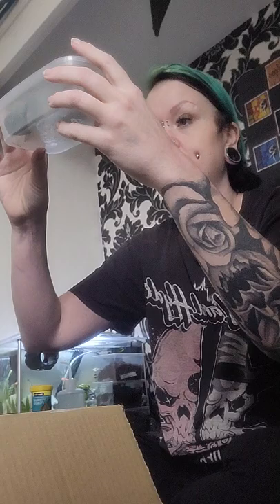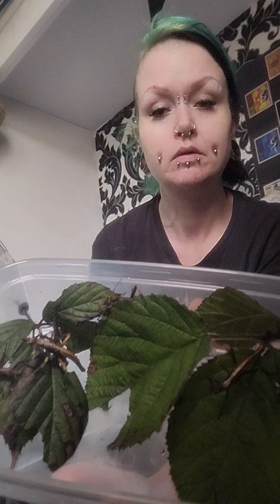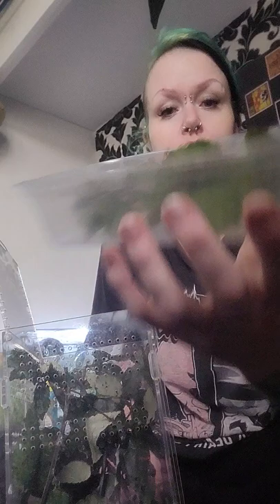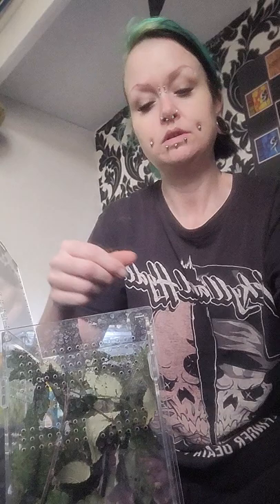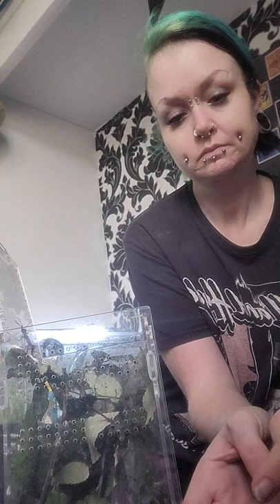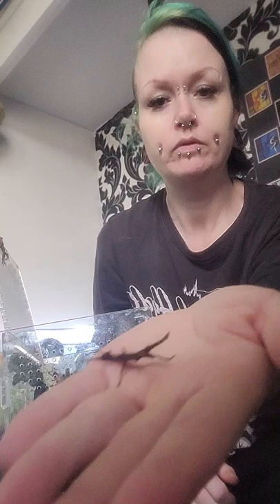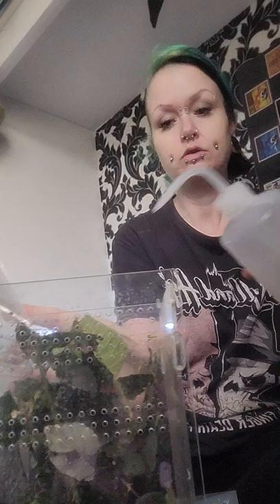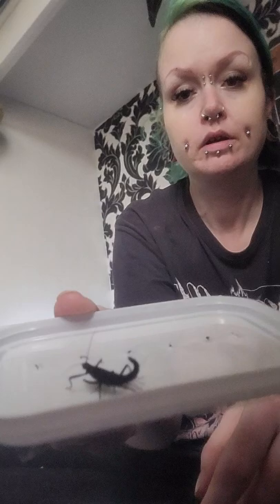Unboxing Stick insects from Walking With Stick insects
Only been keeping stick insect for a few months but I've ordered from this company every time as there customer service is A++.You should do and check them out.

Link the walking with stick insects